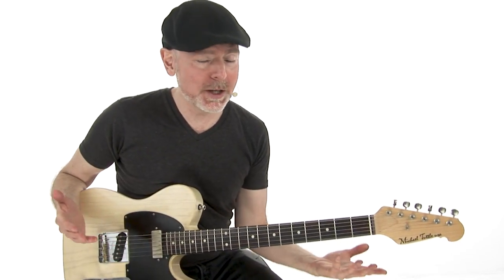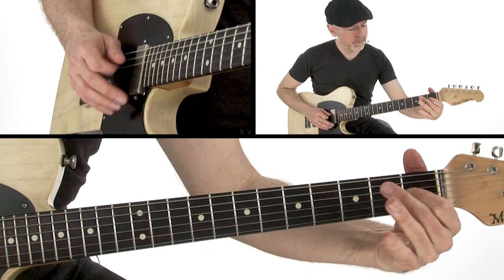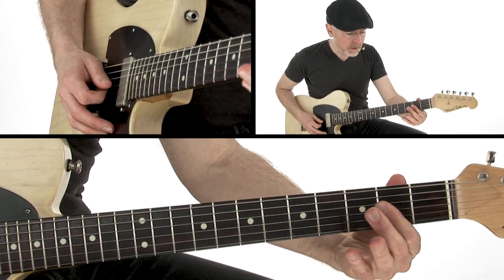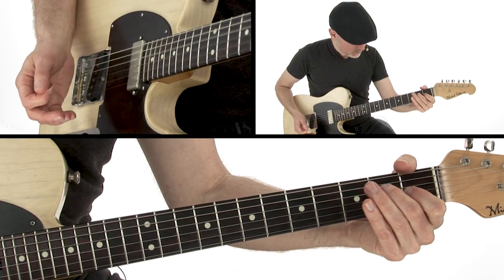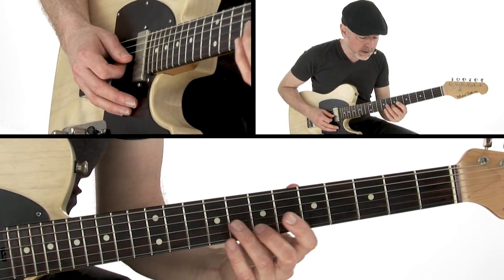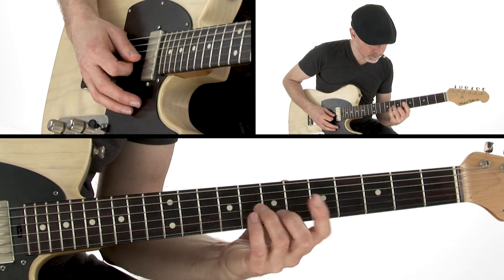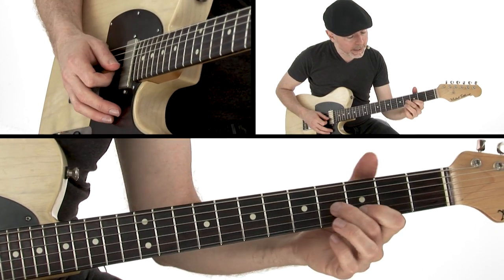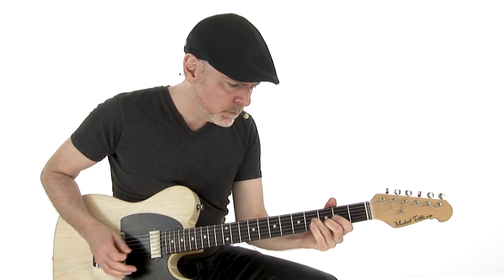Heart Beat Like a Hammer (Peter Green) Guitar Lesson - Breakdown - Jeff McErlain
Download all Blues Guitar Fakebook: Rhythm Vol. 2 guitar lessons with interactive tab, jam tracks, slo-mo, and more